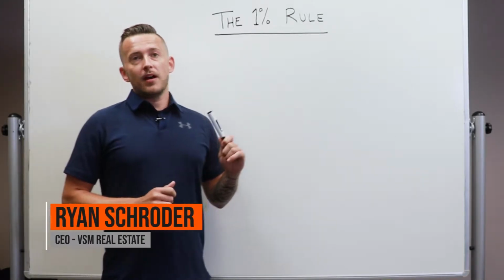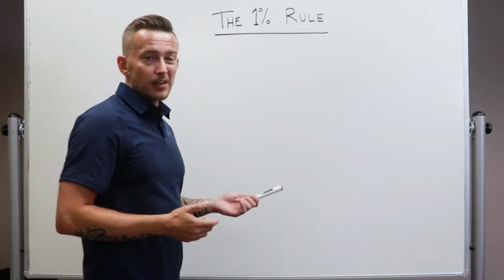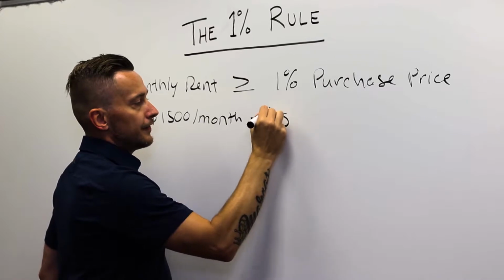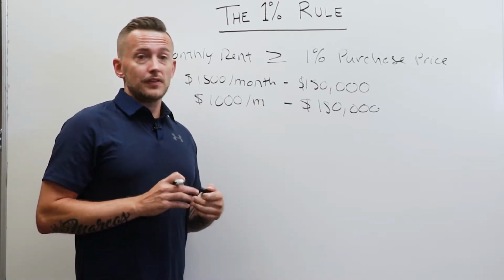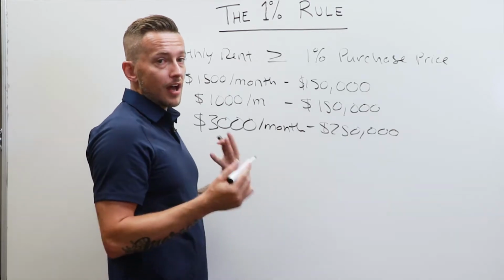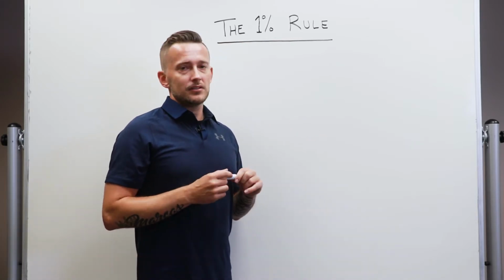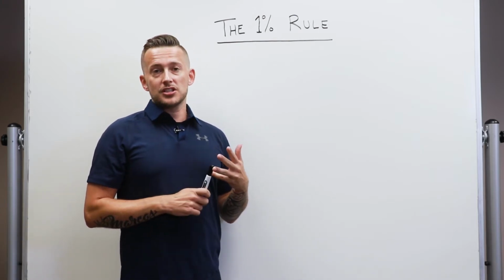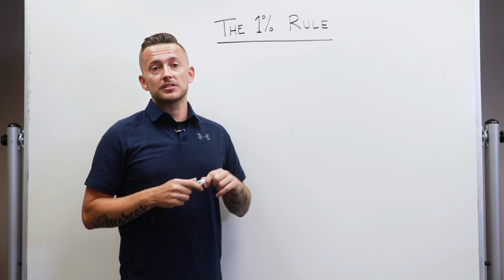Real Estate Investing Tips | The 1% Rule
VSM Real Estate Whiteboard Series:

We walk you through basic Real Estate Investing tips and examples to help you get started.